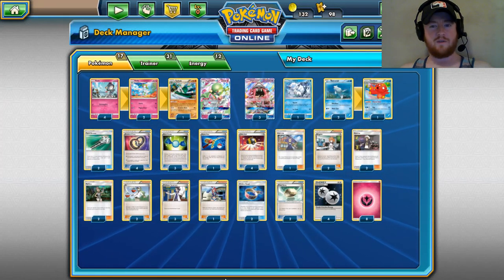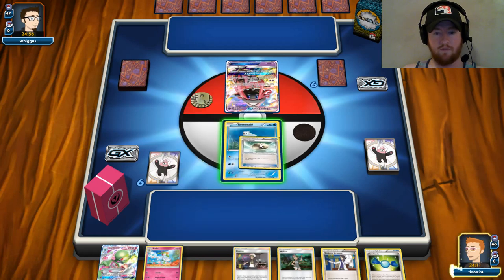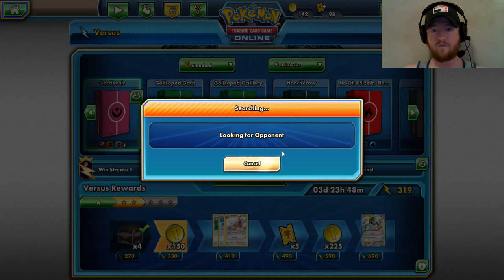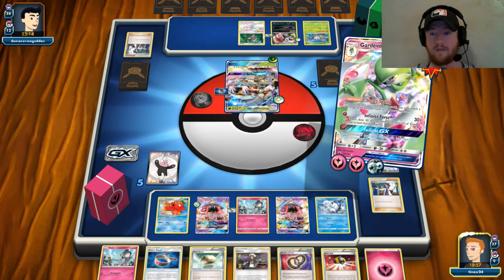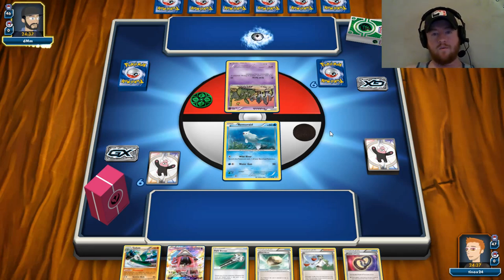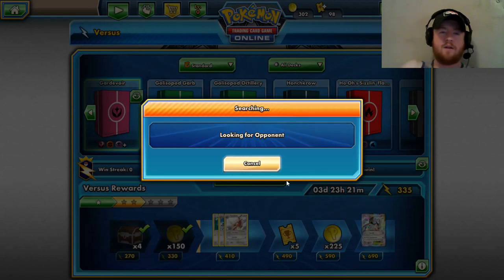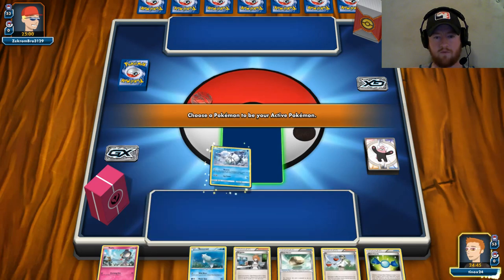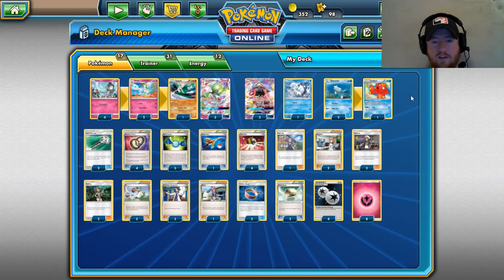New Draw Engine! New Format! New Channel Style!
This is my first video with the new video format! I hope you enjoy! Of course, I will be making improvements to the setting, lighting, and sound, as the channel grows, but for now I hope you are as happy as I am with the look! :)

We have 4 battles for you today:
1. Salazzle
2. Golisopod Zoroark
3. Golisopod Garbodor
4. Volcanion

4-2-3 Gardevoir GX
1 Gallade
2-1 Octillery
3 Tapu Lele
1 Vulpix

3 Sycamore
2 N
3 Mallow
2 Brigette
4 Ultra Ball
4 Puzzle of Time
3 Rare Candy
2 Guzma
1 Acerola
2 Choice Band
2 Float Stone
2 Field Blower
1 Super Rod

8 Fairy
4 DCE